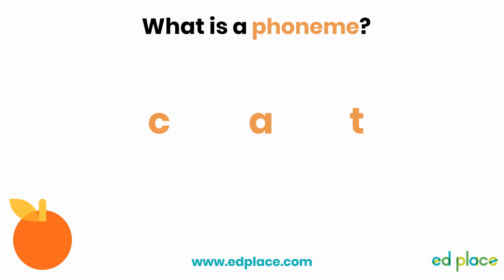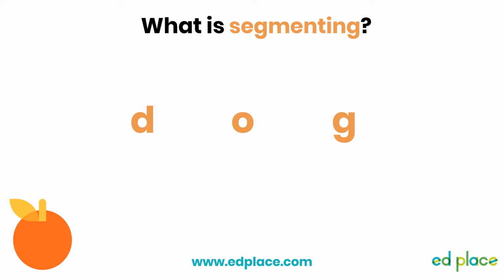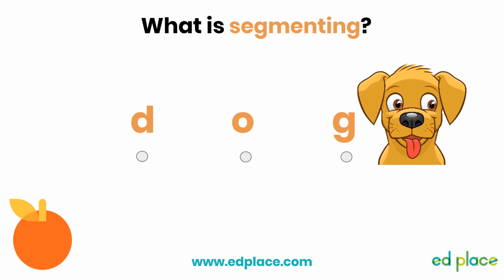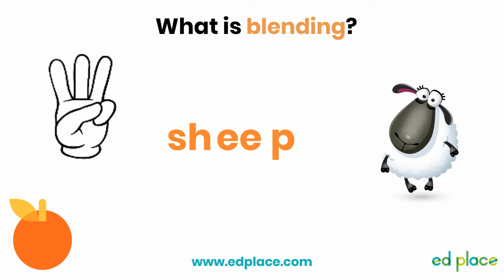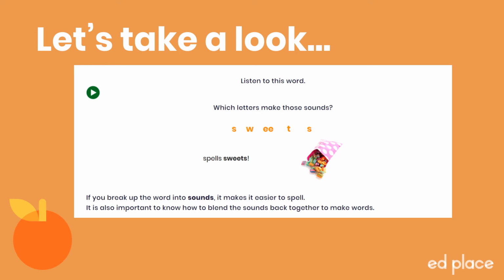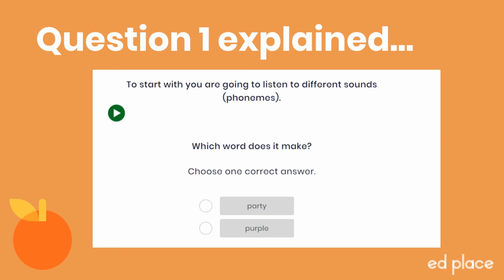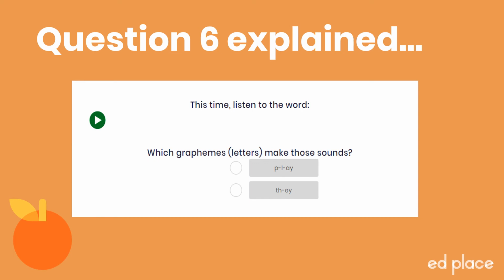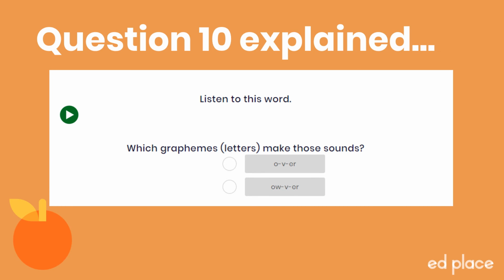Year 1 English Lesson: Segmenting and Blending - EdPlace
Practise what you've learnt with these activities:
Activity 1:

Hi! We're EdPlace!

Our mission is to help millions of students learn and revise smart for exam success and beyond with:

- National Curriculum aligned - practise the skills they’re learning in school
1000s of English, maths and science question and answer activities from year 1 - GCSE
- Created by teachers and tutors with 5+ years experience and automatically marked to help your child progress
- Build confidence with our learn, practise and test method - learn the skills, practise what they've learnt and then test to increase comprehension
- Weekly progress reports and a bespoke parent dashboard give you visibility to your child’s progress, their strengths and areas for development
- Personalised rewards and badges to encourage engagement and progress - extra Xbox time? Nice!

Our auto assign tool can assign your child new activities based on their progress, so you can be as hands on as you like.